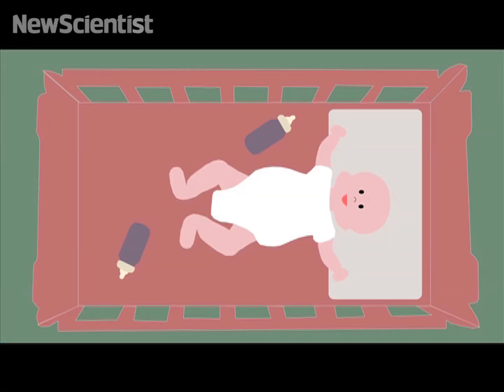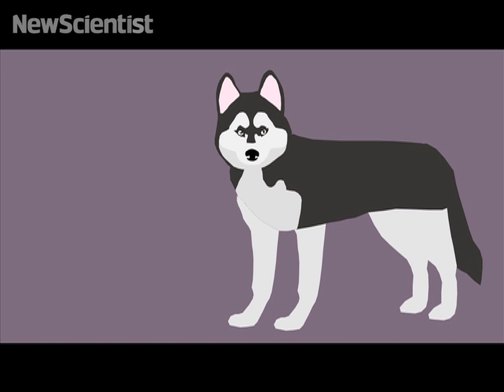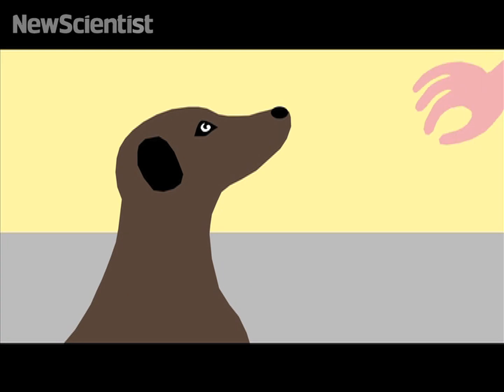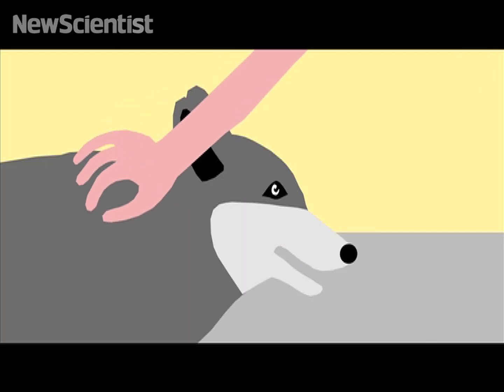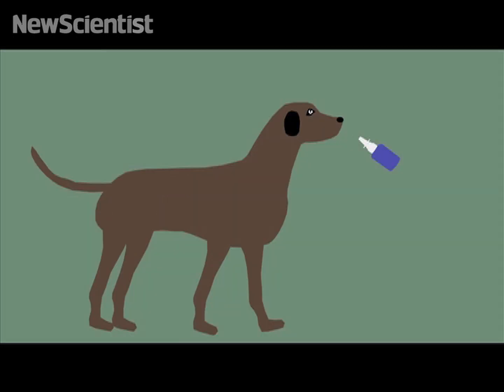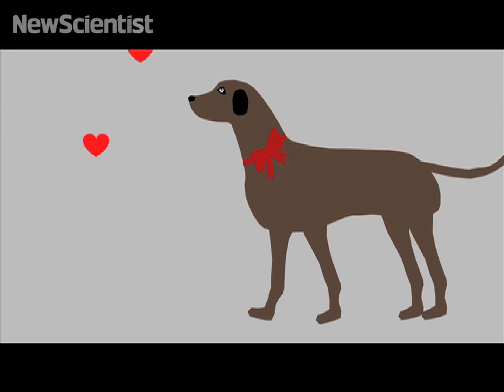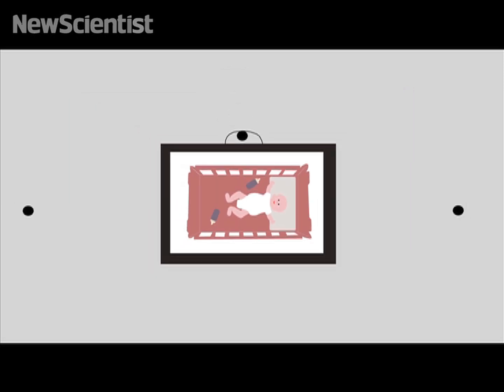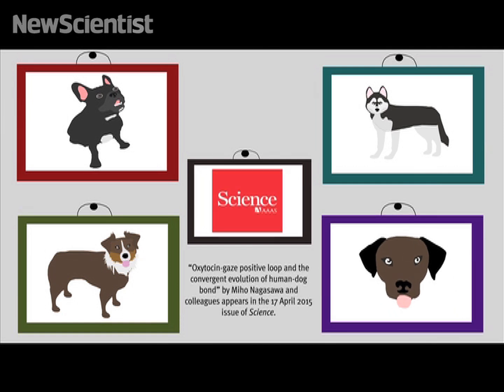Why eye contact can help you bond with dogs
Exchanging gazes with dogs boosts levels of a bonding hormone in both them and us, suggesting they evolved to hijack a uniquely human way of bonding